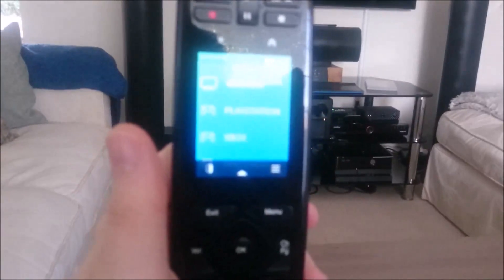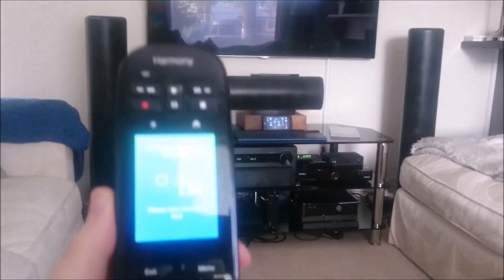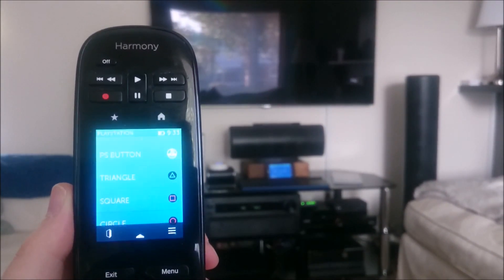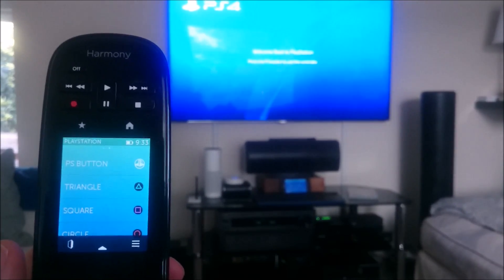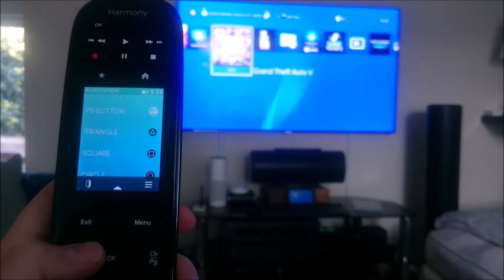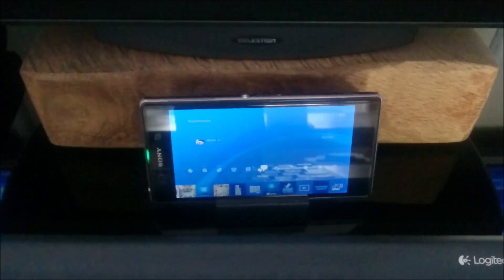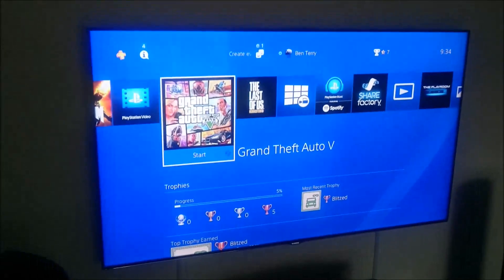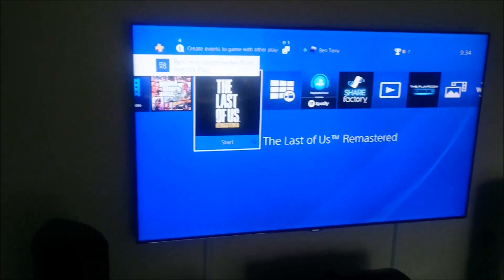PS4 Power On via Logitech Harmony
So apparently Sony only allow the PS4 to be switched on via a PS4 controller. This is really annoying for those who have invested in a universal remote, especially if you just want to watch a Blu-Ray or DVD. So I cobbled together a sort of solution.

I have a Logitech Harmony Hub universal remote which can control the PS4 via Bluetooth but cannot turn it on. Without this solution, the PS4 would remain off and the Harmony would sit there waiting for me to switch it on via a PS4 controller.

I have an infra-red receiver connected to a PC running EventGhost. When the IR receiver picks up the command that sets my AV receiver to the PS4 input, it fires an AutoRemote message to the Android phone that you can see there below the centre speaker. When the phone receives this message, I'm using Tasker with AutoInput to launch the Remote Play app and click 'next', which is enough to get the PS4 to switch on. It then waits for 90 seconds and then closes the Remote Play app. That 90 second delay is necessary, because you must give the PS4 time to boot and go past the screen that waits for you to press the PS button on the controller.